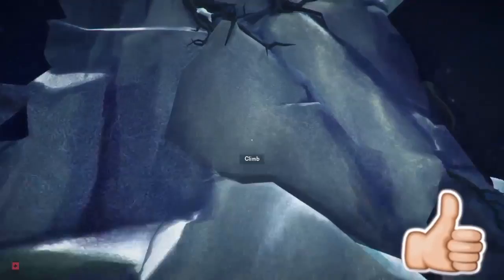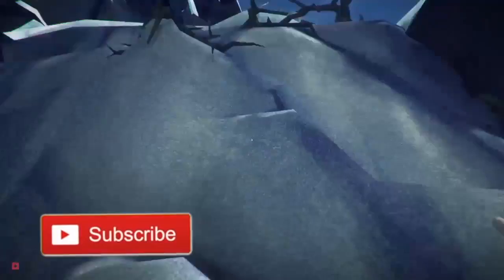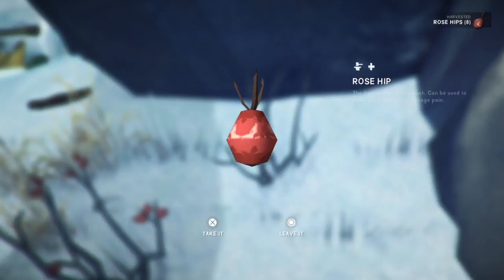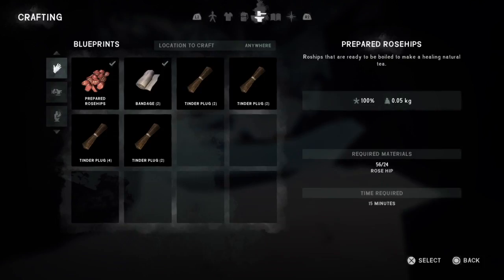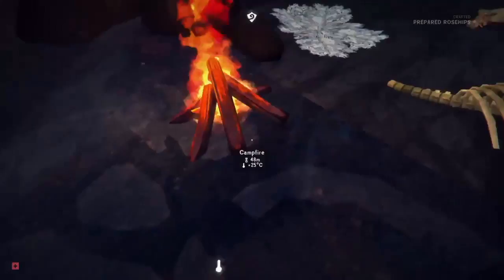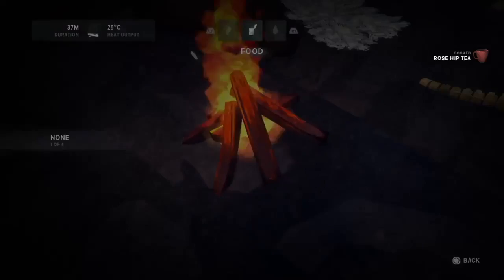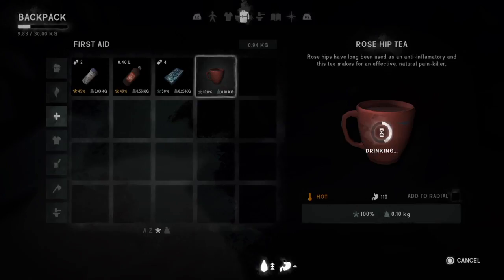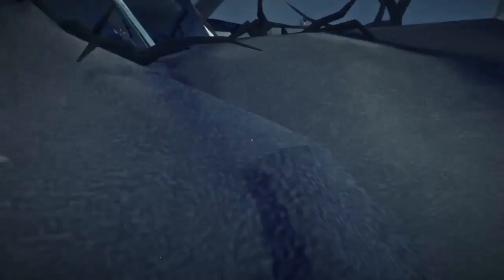How to make ROSE HIP TEA | The Long Dark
A quick walkthrough of How to make rose hip tea in The Long Dark. Before you can make rose hip tea you need to collect some rose hip pedals and build a campfire. Once you have the rose hips you can break them down in the crafting section of your menu. Once the rose hips are broken down you can take them to your campfire and make rose hip tea in the food section of your camp menu.